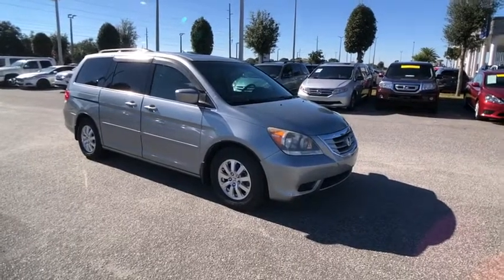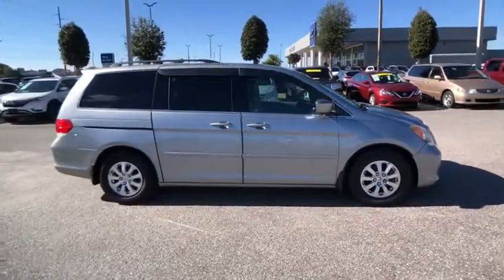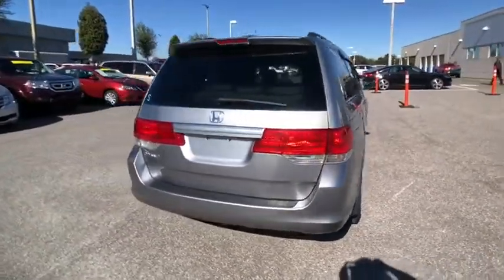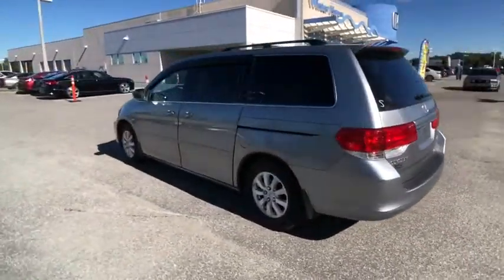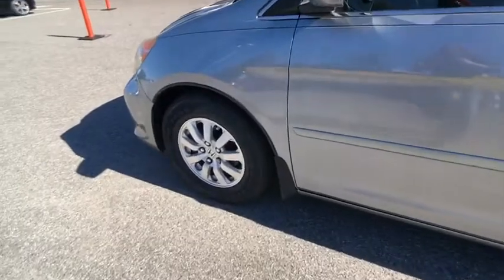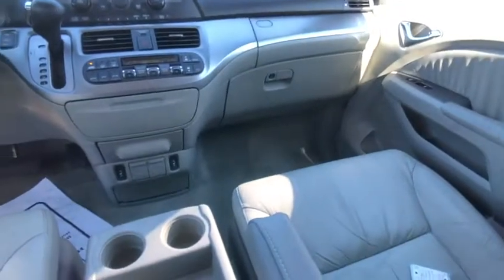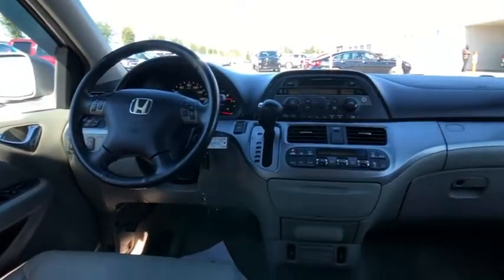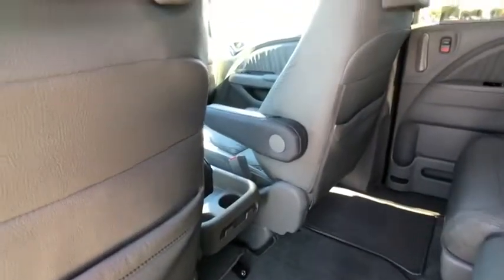2010 Honda Odyssey Winter Haven Honda FL B027222B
2010 Honda Odyssey EX-L

EX-L PKG!! LEATHER!! SUNROOF!! POWER HEATED SEATS!! XM RADIO!! POWER DOORS!! POWER TAILGATE!! JUST SERVICED!! LOW PAYMENTS!! PRICED TO SELL TODAY!! WE WILL EARN YOUR BUSINESS!!brbrCALL OR EMAIL TODAY TO CONFIRM AVAILABILITY!!brbrbrHundreds nationwide have seen the vehicle you re viewing right NOW. Don t waste much more time. Call me NOW for a great deal.brAwards:br * 2010 KBB.com 10 Best Used Family Cars Under $15 000 * 2010 KBB.com Best 10 Family VehiclesbrFor more information Kelley Blue Book is a registered trademark of Kelley Blue Book Co. Inc.brReviews:brbr * If you'd rather be driving a nice sedan but you have a family a dog and a load of luggage to haul on vacation the 2010 Honda Odyssey makes for a livable compromise. And when it comes to resale value the Honda brand is always a strong performer. Source: KBB.com